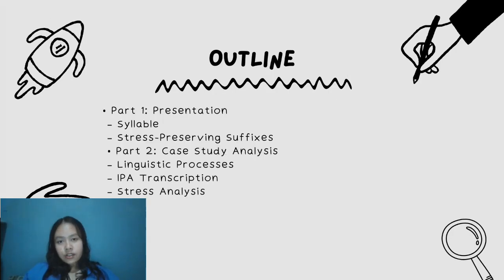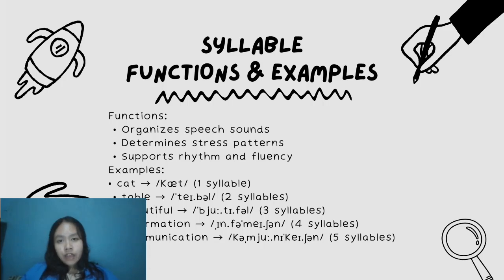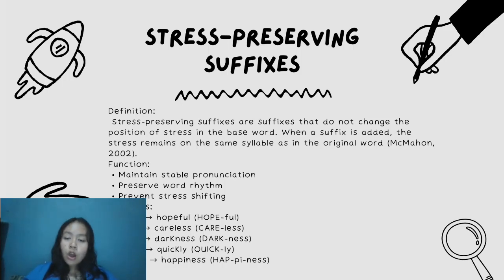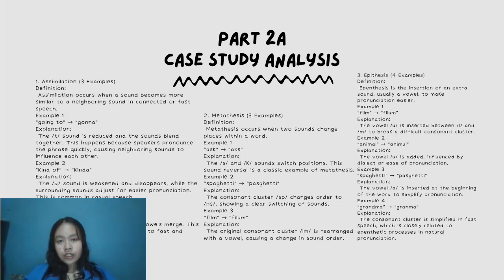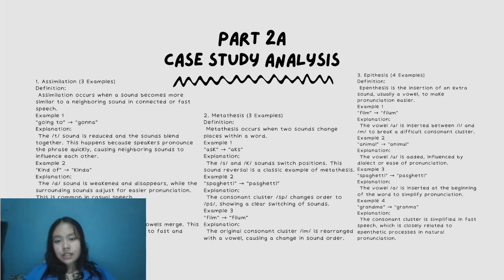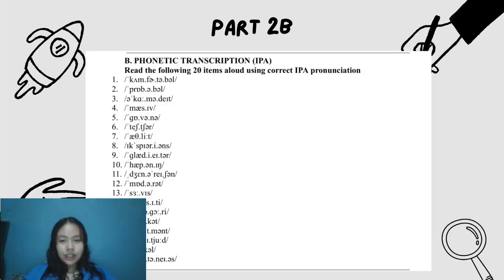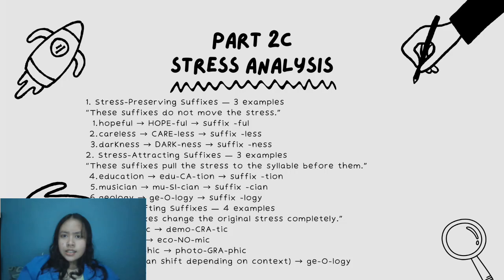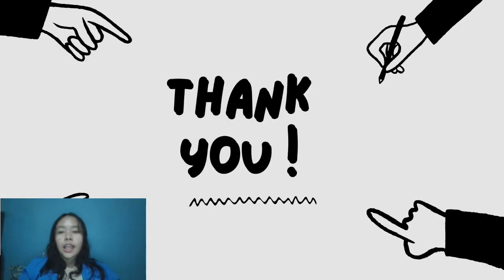Morpho-Phonology_Final Project_Avanti Nur Febrianingsih_33230089_33.5A.07